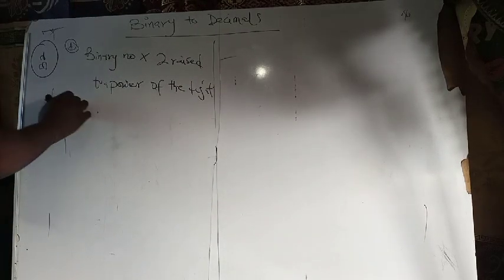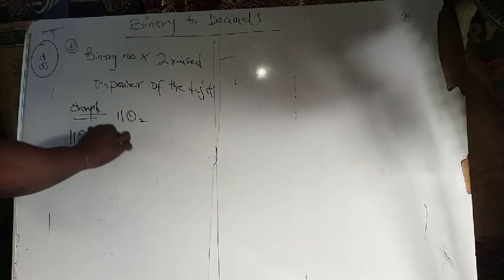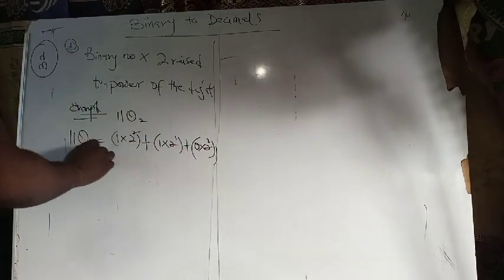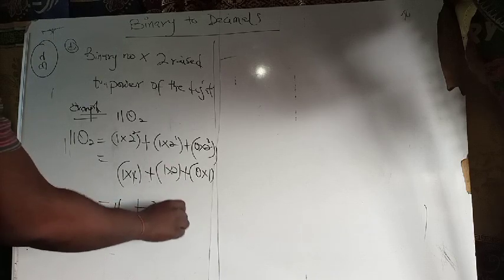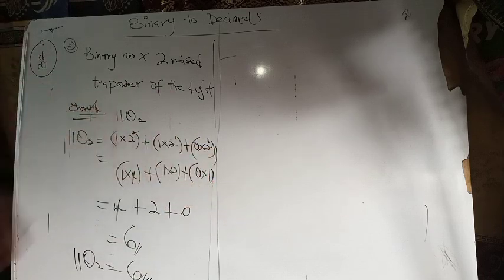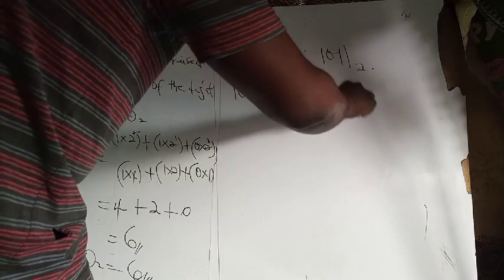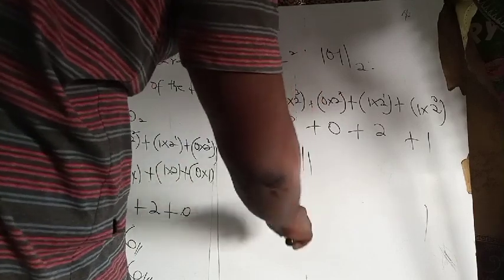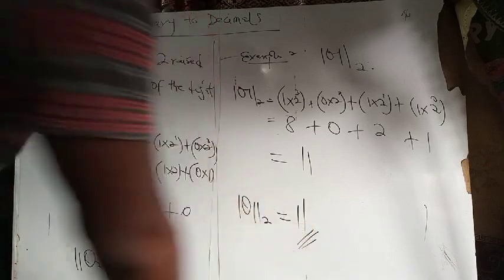BINARY TO DECIMALS